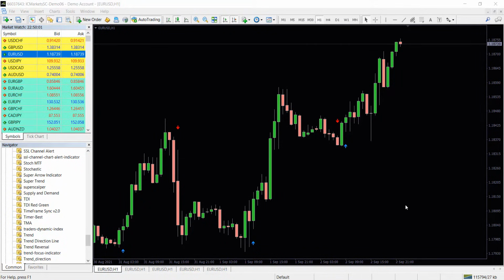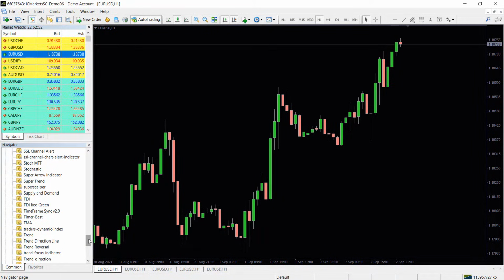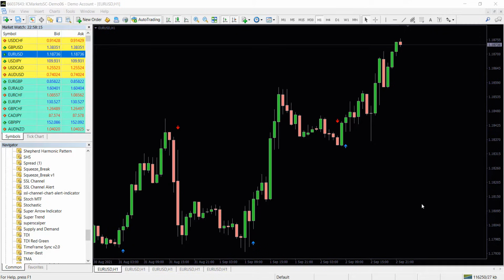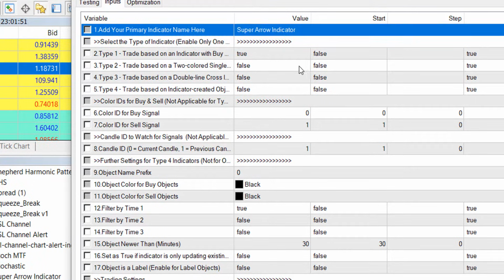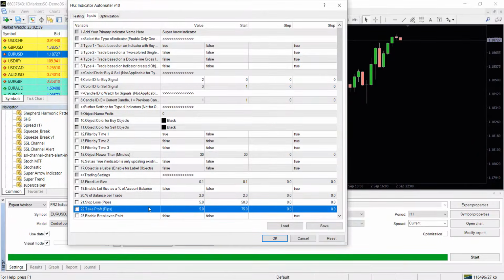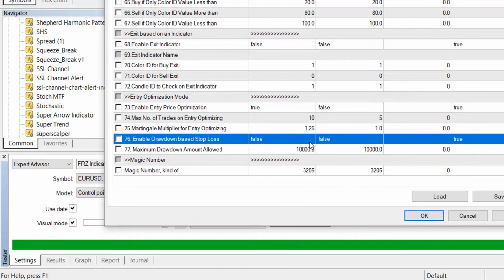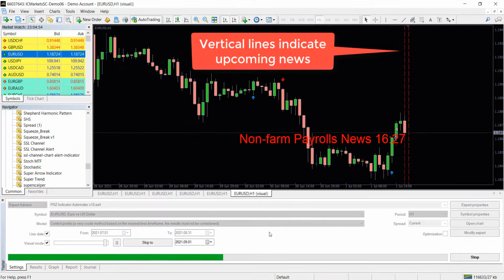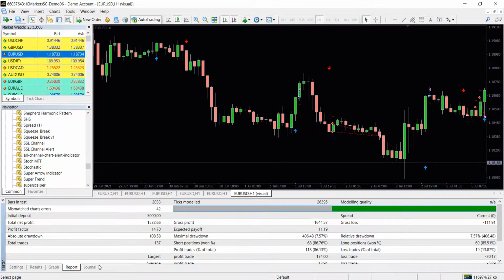Convert Your MT4 Indicator into an Incredible EA in Just 5 Minutes!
FRZ Indicator Automater v10 can turn your MT4 indicator into a great EA robot within minutes. Automater can open trades/orders based on your indicator signals. It can work with most of the indicators with the file format in ex4 or mq4. The EA features a host of added features as to signal filtering, money management, news filtering and many more!

Risk Warning: Trading forex or derivatives carries a high level of risk to your capital. Past performance of any trading system is not necessarily indicative of future results.

scalping robot mt4 free
scalping robot